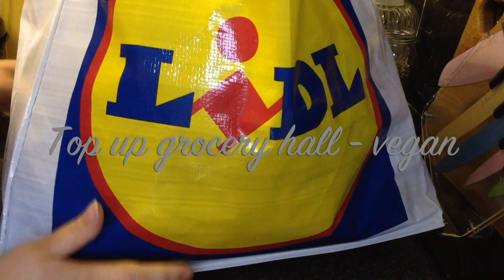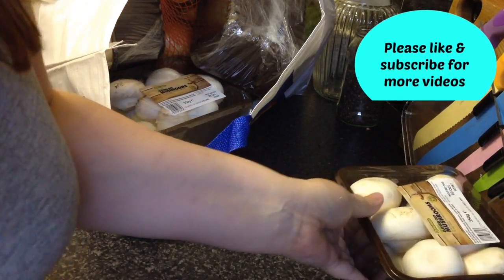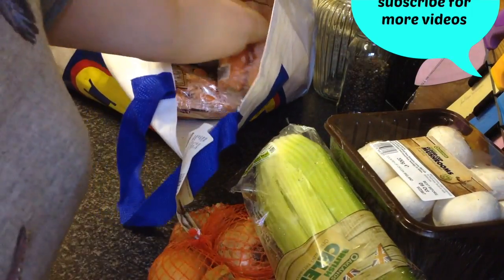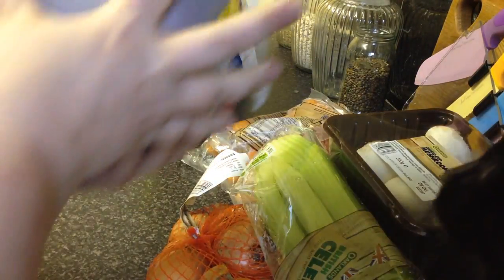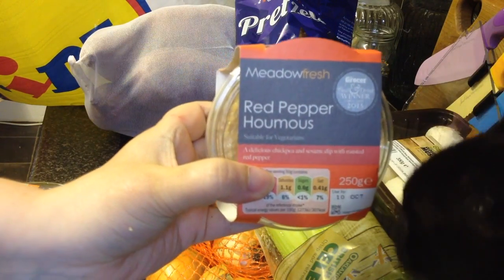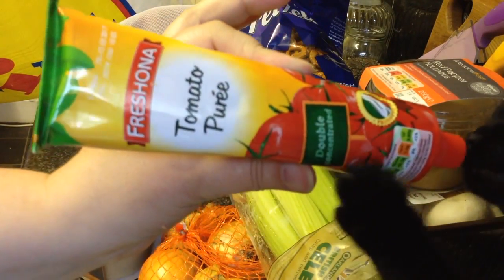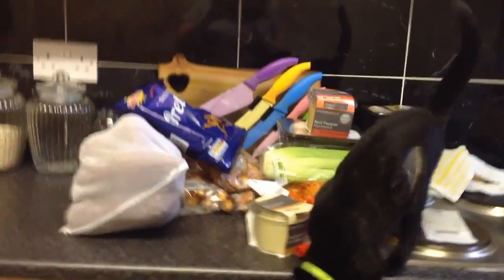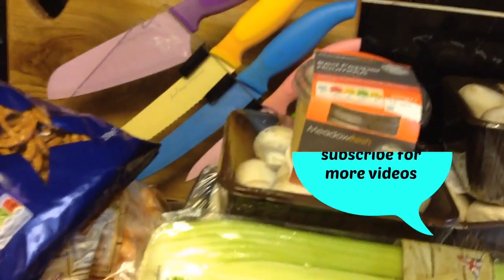Grocery Haul - Vegan - Lidl - Video #1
I show you what I have bought to top up my cupboards vegan style.